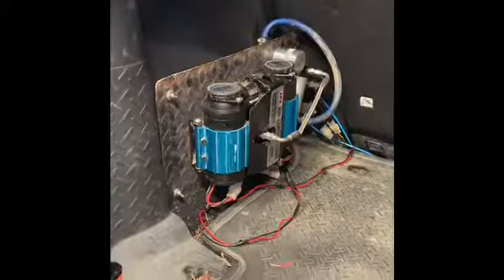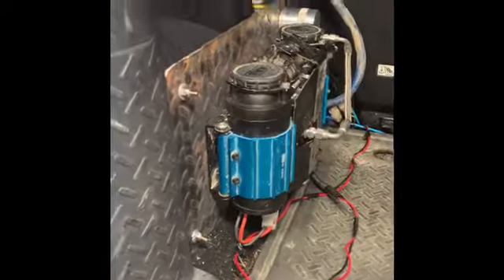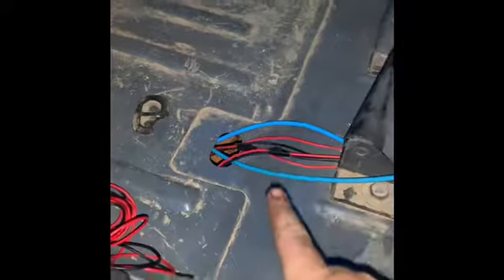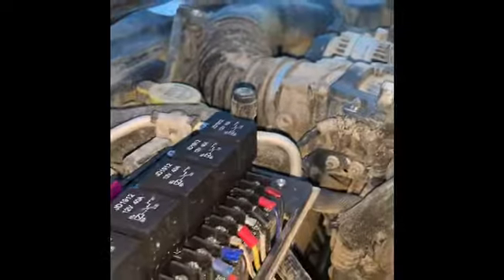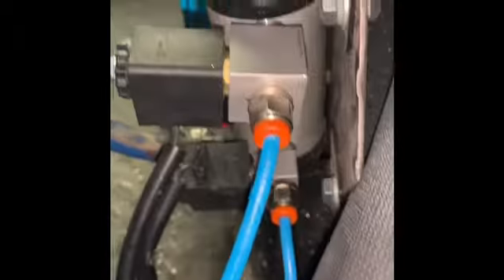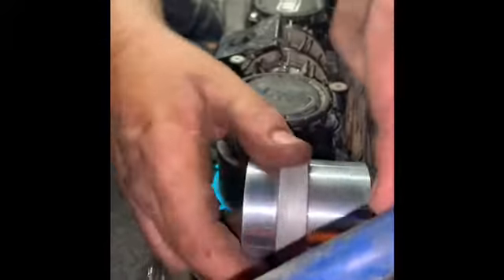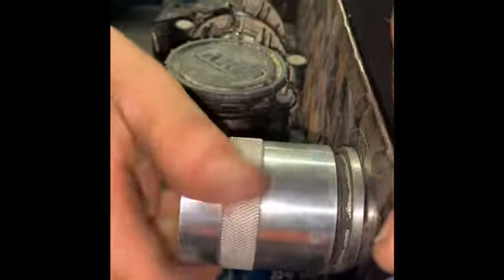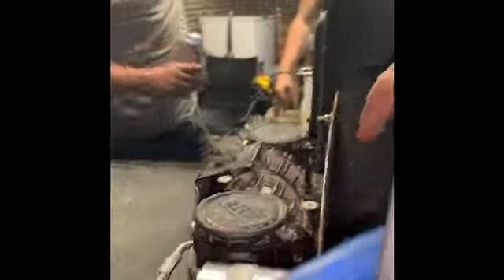Valkyrie Wing Install (ARB compressor mount)